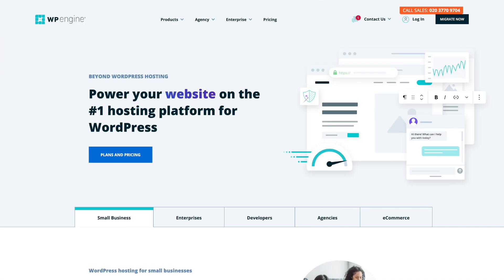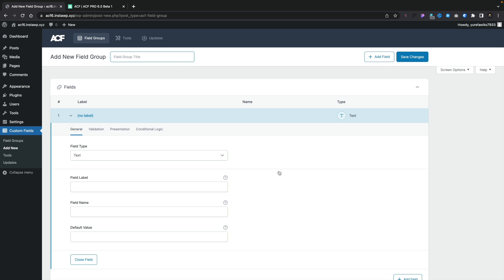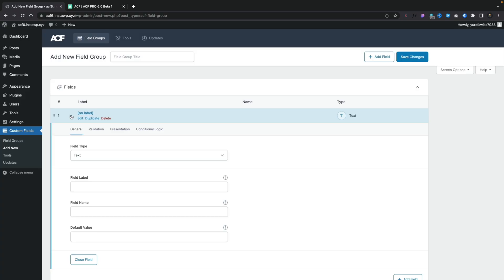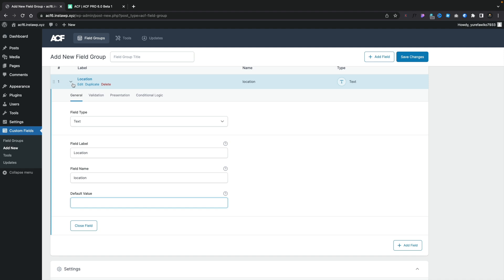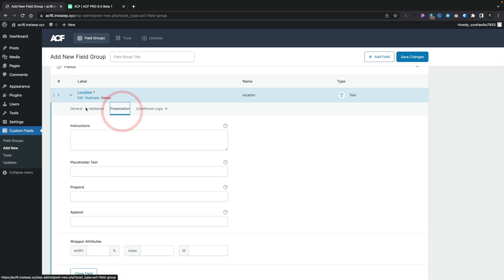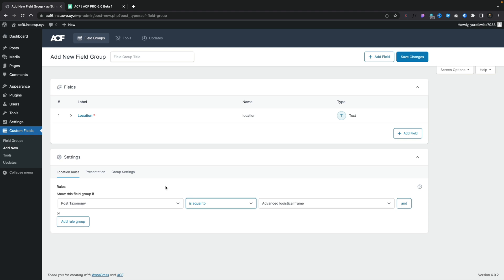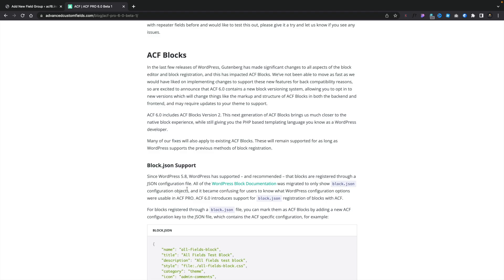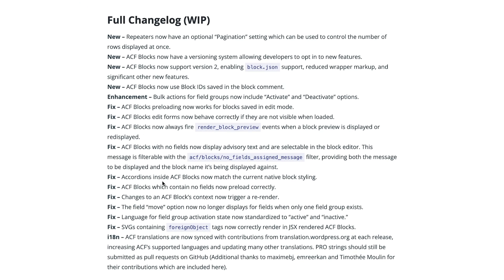Advanced Custom Fields 6 - What's New & What's Changed?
Advanced Custom Fields 6 is almost ready for release, so let's take a look at what's changed and what you can expect from the new version.

Advanced Custom Fields is one of the most popular WordPress plugins to help you create custom meta fields and apply them to your website without having to mess around with code.

Since WP Engine bought Advanced Custom Fields from Delicious Brains earlier this year, this is the first major update they've released.

► WORDPRESS PLUGINS ◄